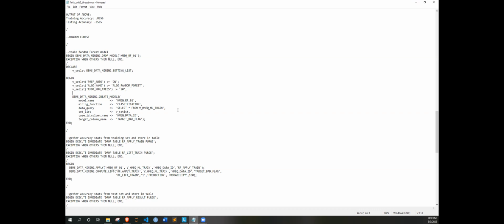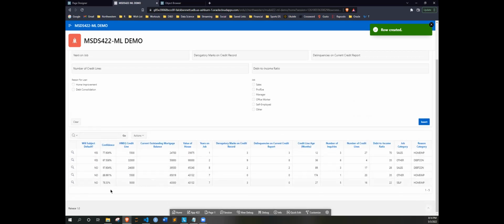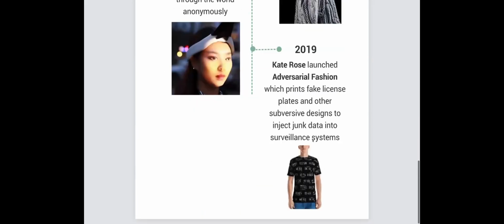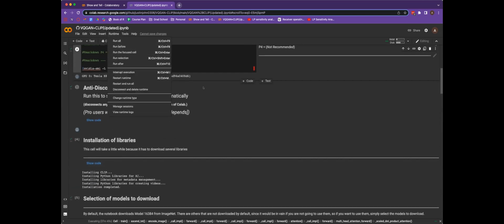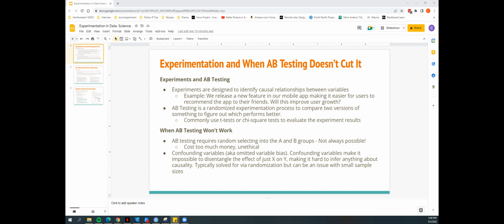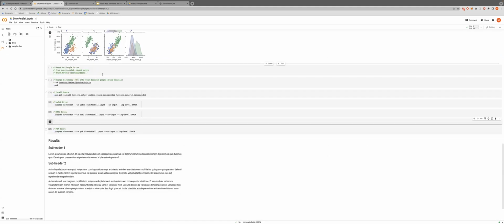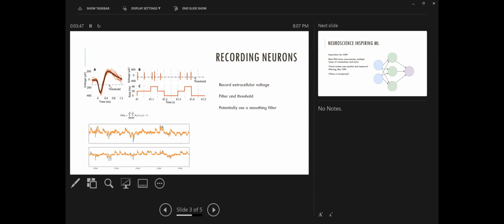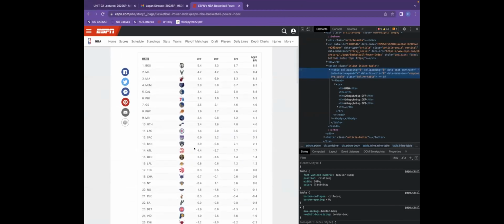MSDS Show and Tell 2022 05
Ted Talks for MSDS May 2022.
* Creating random forest model in SQL
* Speech on legislation freedom over safety case study
* Surveillance tech
* KNIME platform
* Google colab
* Investing in housing and Retail environment
* A/B Testing (Correlation in Beer Drinking and sprinting)
* Output to PDF in Jupyter Notebooks
* Neuroscience and data science
* Web scrapping NBA data